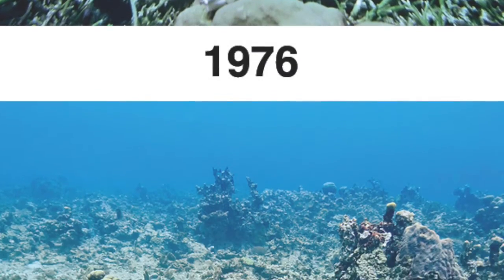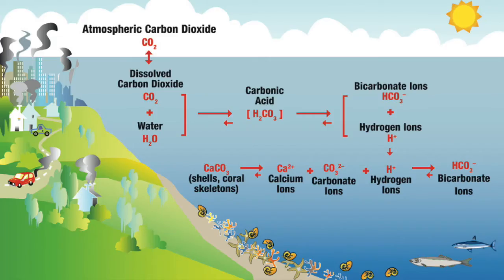Ocean Acidification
What are the causes of and what are the consequences of ocean acidification